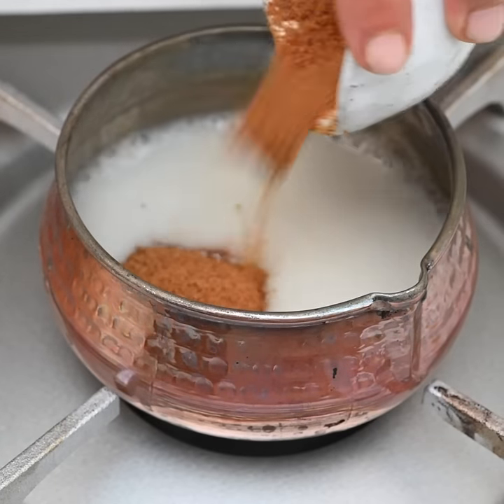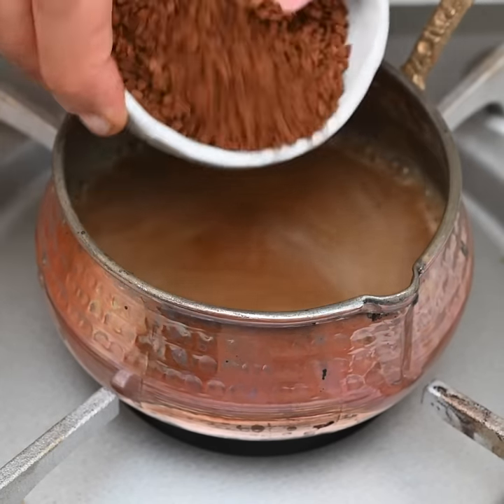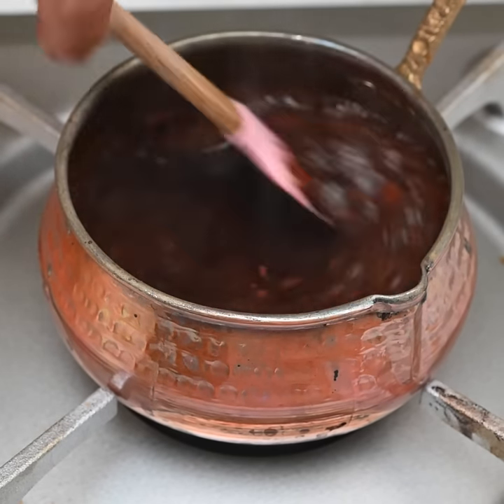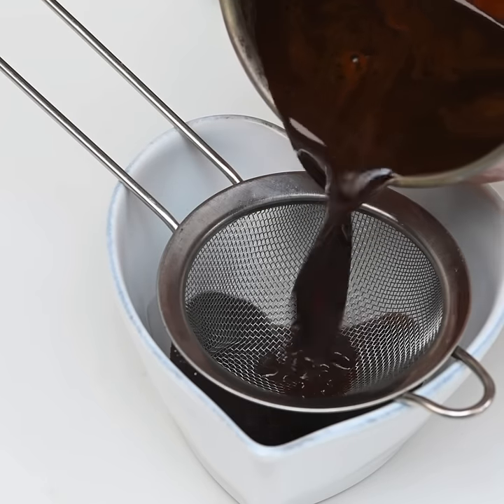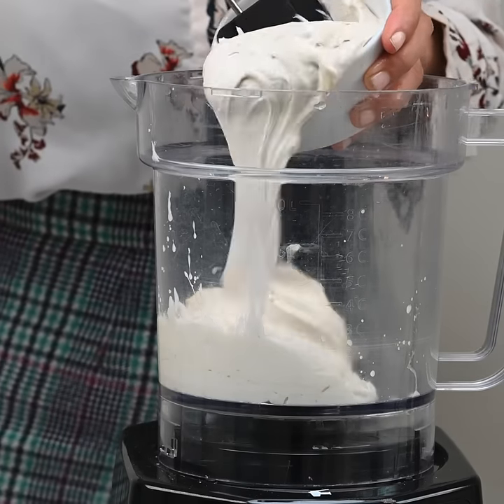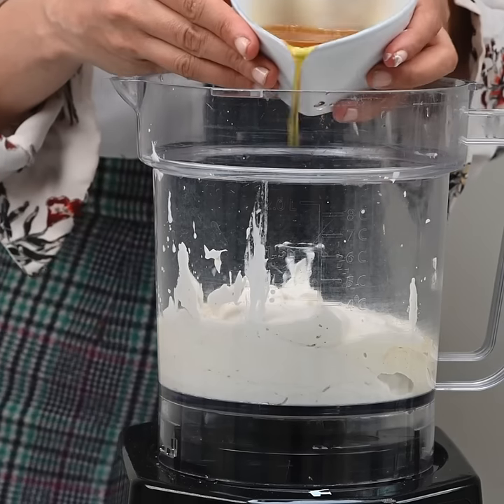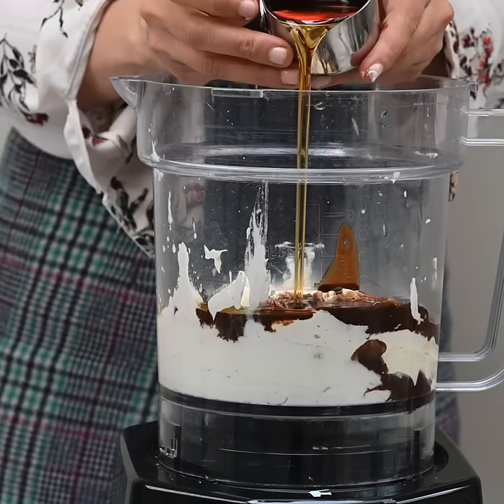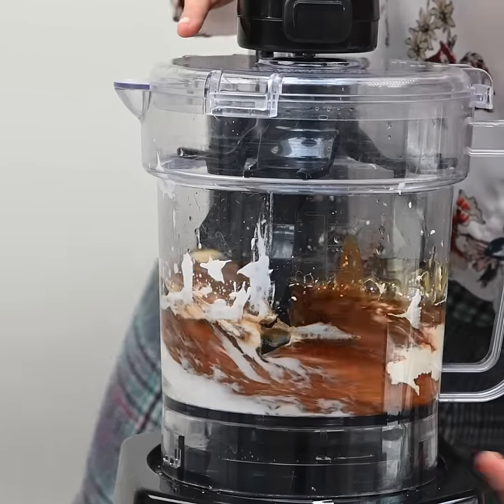Coffee Ice Cream by Alphafoodie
How to make coffee ice cream with a base of cashews and coconut for super creamy, rich, and decadent results! And all without dairy, eggs, or an ice cream machine!